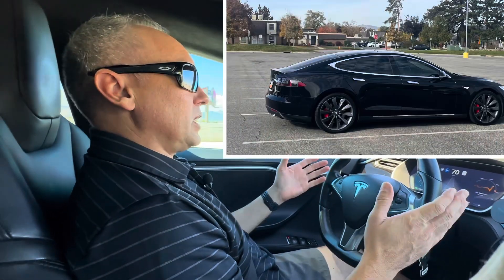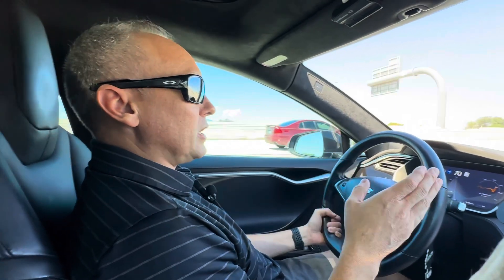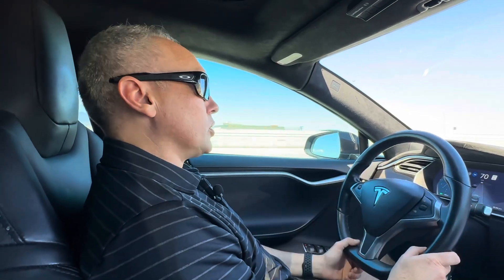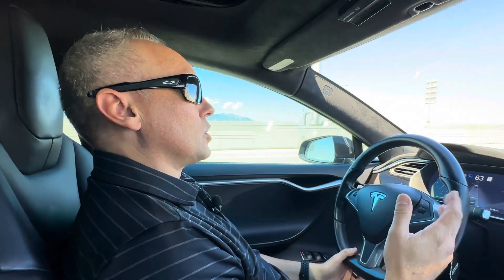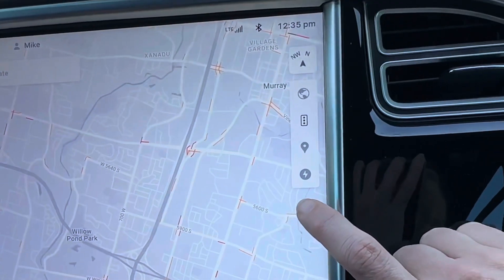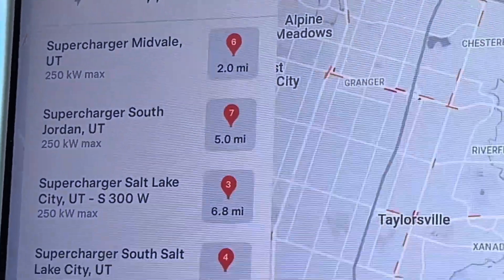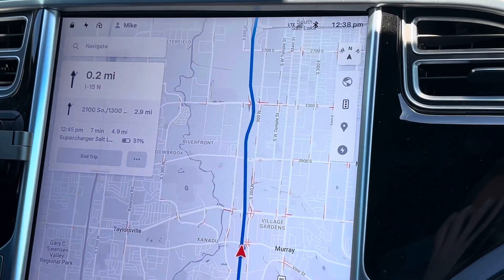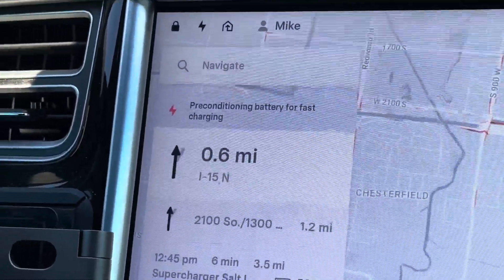Is Tesla Limiting Free Unlimited Supercharging? Or Was The Charge Cable Broken?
This is a discussion around the free unlimited supercharging benefit that some Model S and X owners still enjoy.  My car is a 2015 Tesla Model S P85D and I go to a Supercharger and my charging speeds are low.  What do you think it could be?